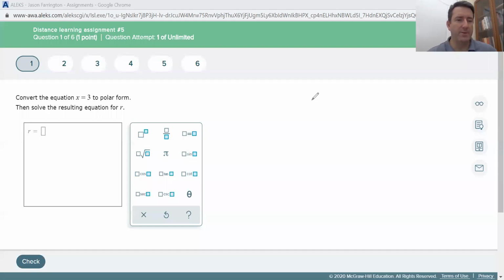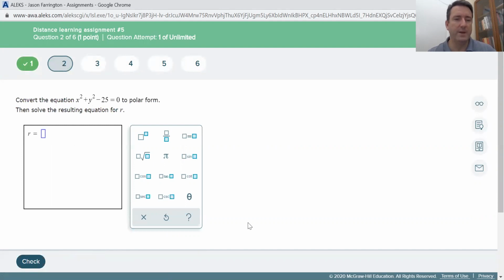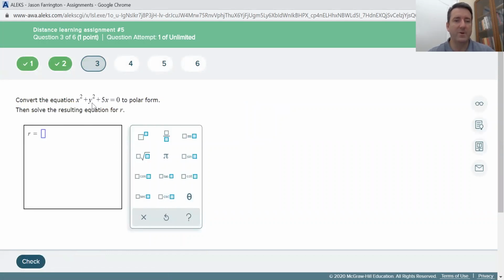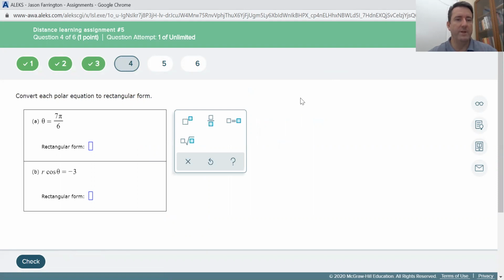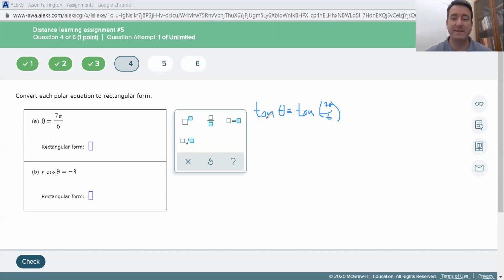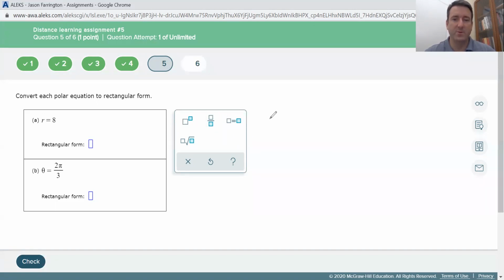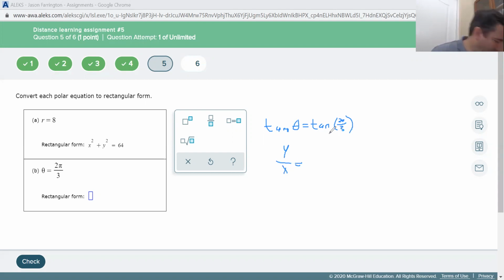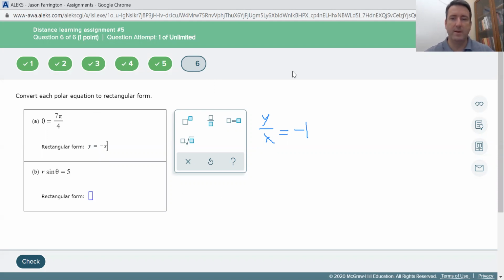Precalculus Distance Learning Assignment 5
Converting equations between rectangular and polar form.